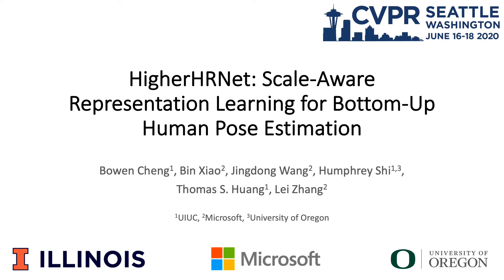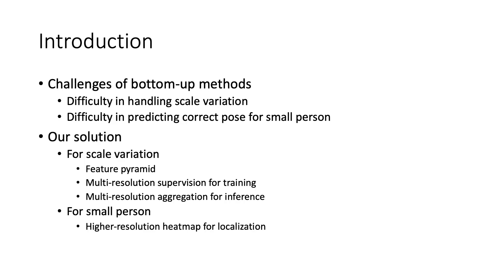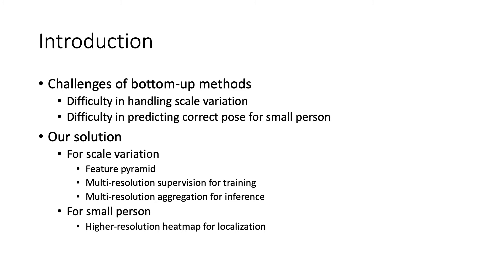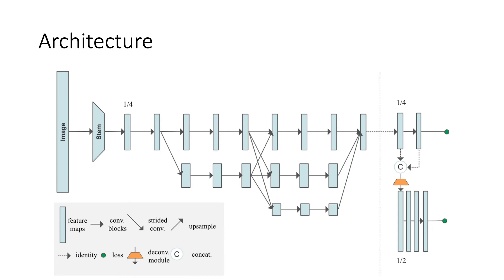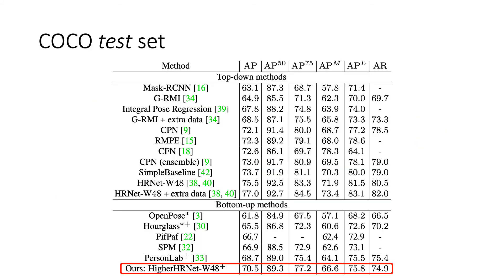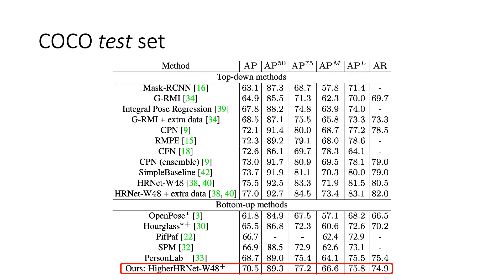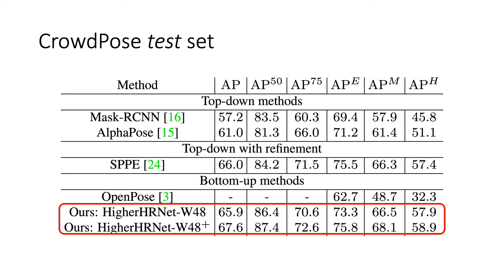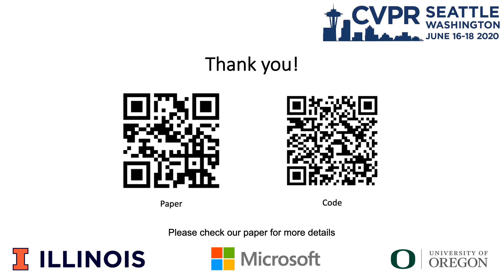HigherHRNet: Scale-Aware Representation Learning for Bottom-Up Human Pose Estimation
Authors: Bowen Cheng, Bin Xiao, Jingdong Wang, Honghui Shi, Thomas S. Huang, Lei Zhang Description: Bottom-up human pose estimation methods have difficulties in predicting the correct pose for small persons due to challenges in scale variation. In this paper, we present HigherHRNet: a novel bottom-up human pose estimation method for learning scale-aware representations using high-resolution feature pyramids. Equipped with multi-resolution supervision for training and multi-resolution aggregation for inference, the proposed approach is able to solve the scale variation challenge in bottom-up multi-person pose estimation and localize keypoints more precisely, especially for small person. The feature pyramid in HigherHRNet consists of feature map outputs from HRNet and upsampled higher-resolution outputs through a transposed convolution. HigherHRNet outperforms the previous best bottom-up method by 2.5% AP for medium person on COCO test-dev, showing its effectiveness in handling scale variation. Furthermore, HigherHRNet achieves new state-of-the-art result on COCO test-dev (70.5% AP) without using refinement or other post-processing techniques, surpassing all existing bottom-up methods. HigherHRNet even surpasses all top-down methods on CrowdPose test (67.6% AP), suggesting its robustness in crowded scene.